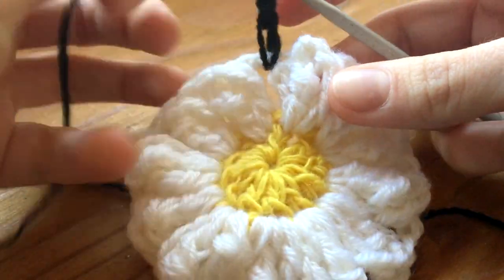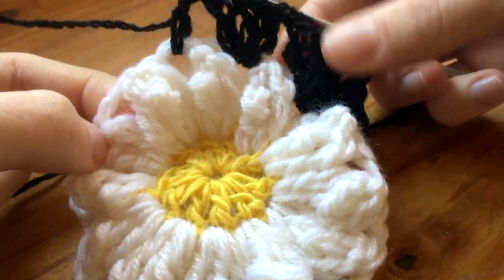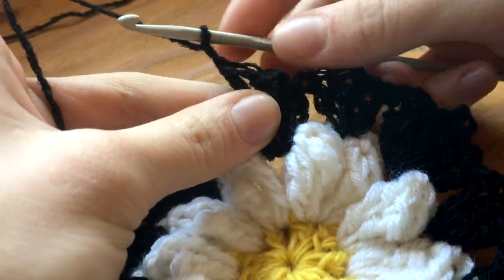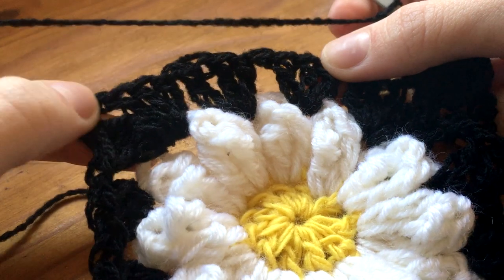crocheting a daisy cardigan (a tutorial)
This vid took longer to edit but here it is! A crochet cardigan tutorial yay hope you like :)

~ m i l e s t o n e s ~